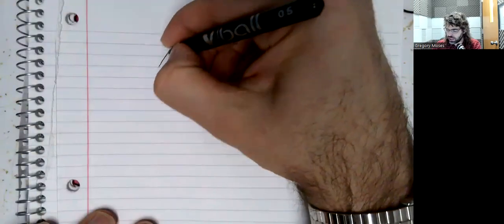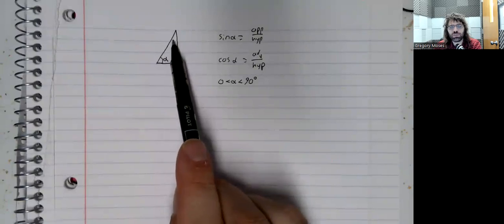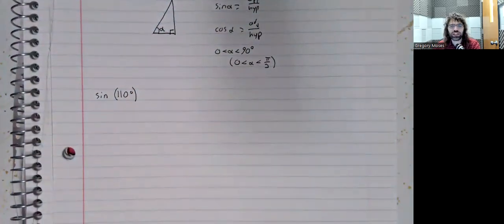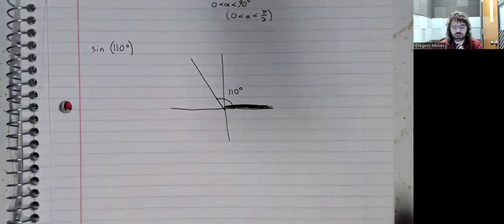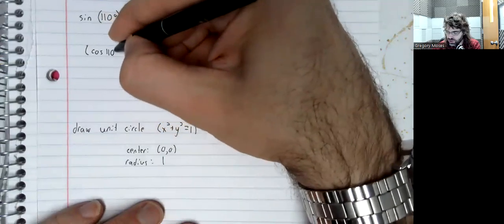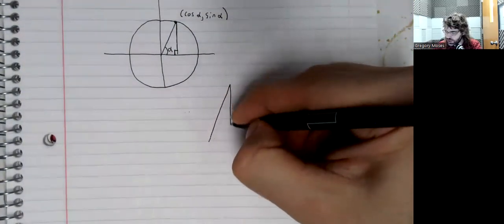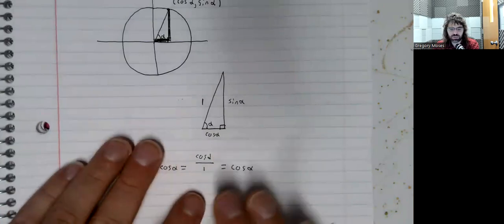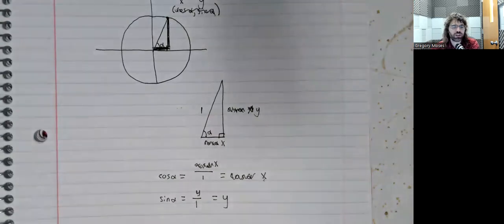Trigonometry 7 3 Defining Sine and Cosine Functions from the Unit Circle